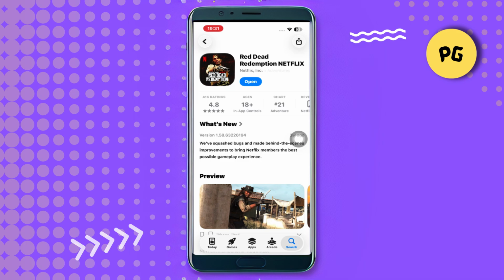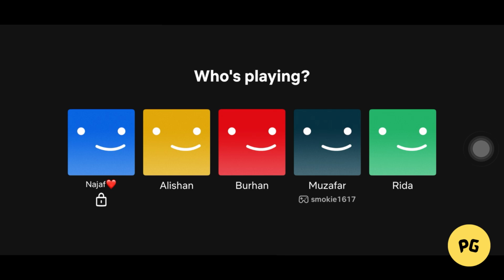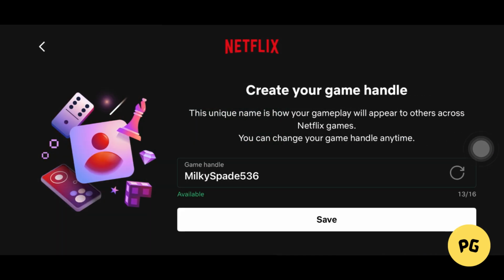How To Download Red Dead Redemption Mobile For Free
How to Play Red Dead Redemption In Android
How to Play Red Dead Redemption On Android
How to Play Red Dead Redemption Mobile
How to Play Red Dead Redemption On Mobile